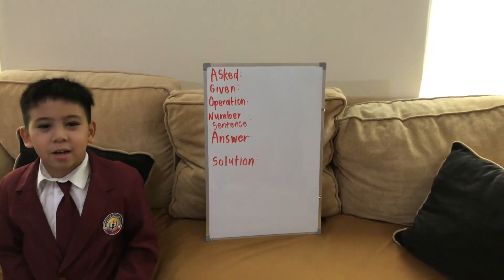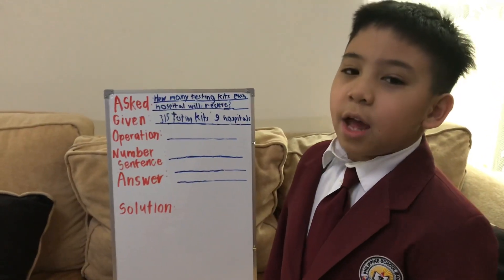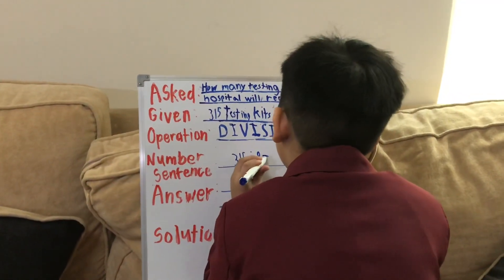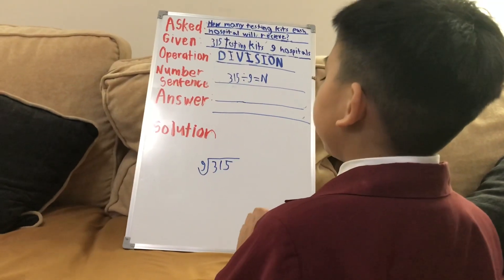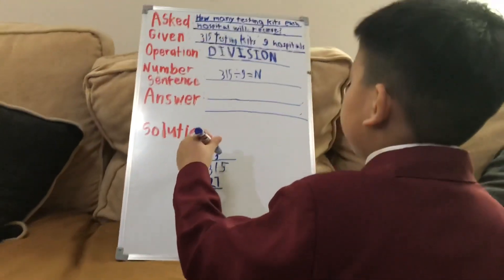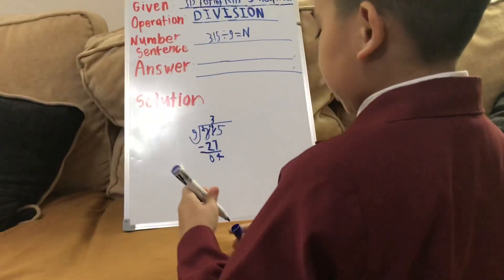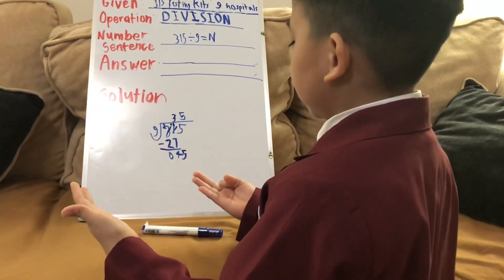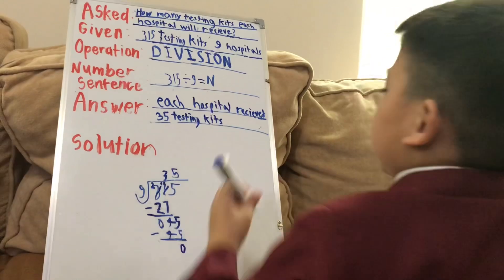How To Use AGONA Method in Division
This vid is old watch something else lol XD